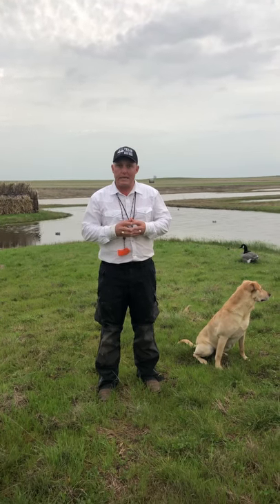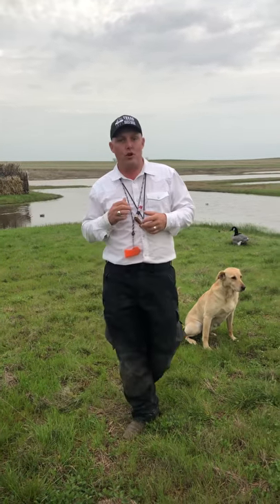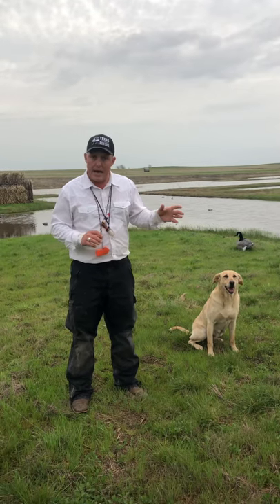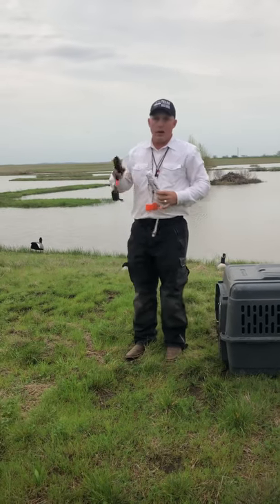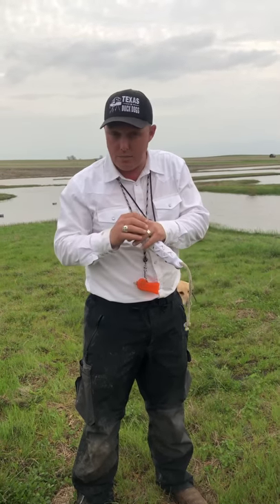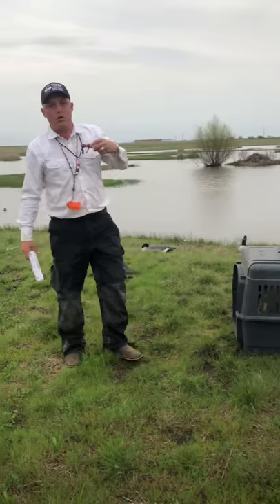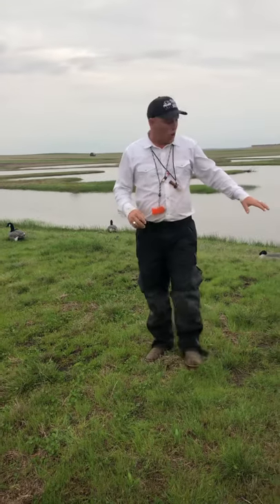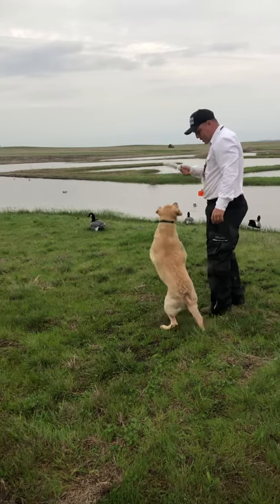Don’t let your dog whine in the duck blind!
This is a how to video on stopping the problem of dogs whining in the duck blind. By Wade Cashion - owner and head trainer of TexasDuckDogs.com and CallbackRetrievers.com